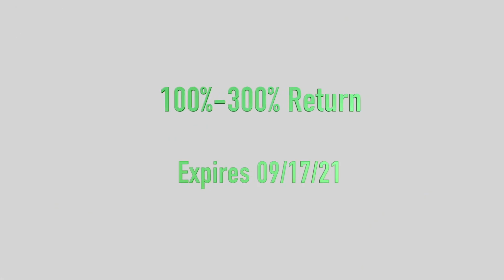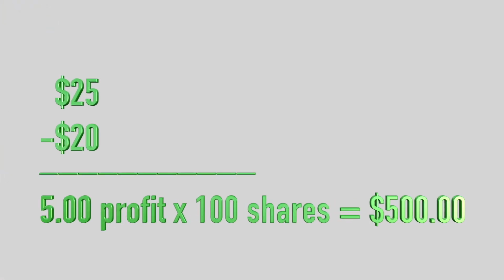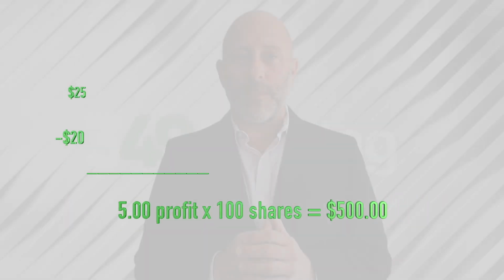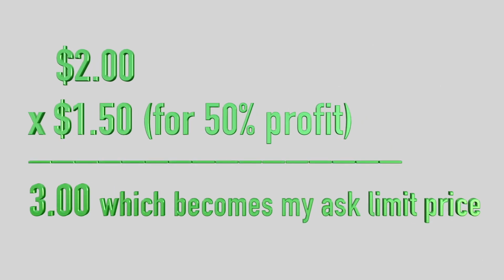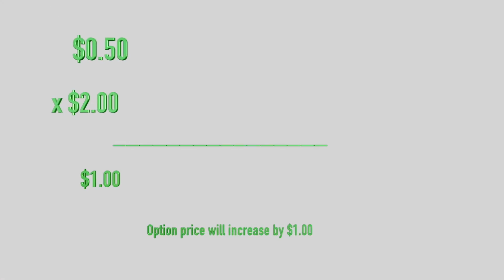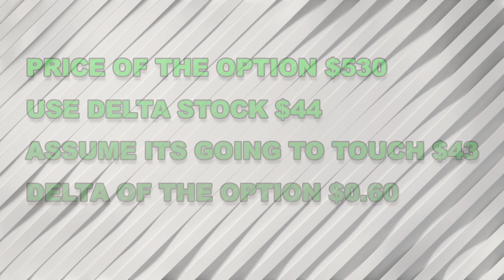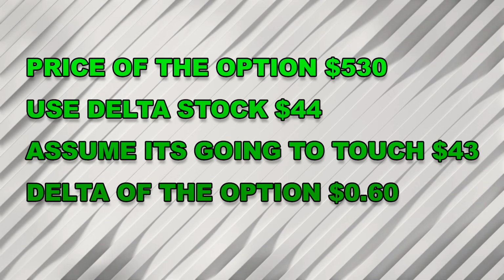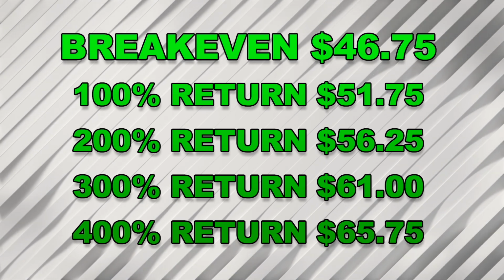🚨 Options Trading for Beginners, (these are the basics to know!)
Options trading is viewed as a very difficult strategy to master. In this video Matt simplifies Options so you can start trading with a better understanding of how to do it correctly to turn small piles of money into large piles.

I’m Matt.
I see patterns.
I see volume.
I see demand.
And I generally see it first.
Rules work.
90% of day traders lose money, don't be a part of that 90%!
I keep it simple.
I'm here to help level the playing field.

Let me tell you how I used to manipulate stocks in the market, before deciding that I would help the retail trader succeed.

I do my best to answer all comments and DMs on my twitter account.